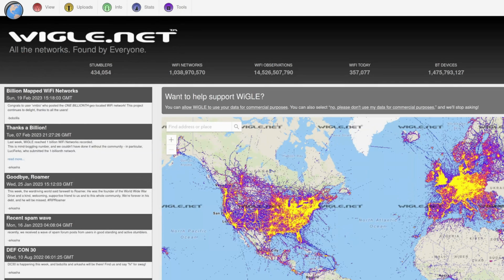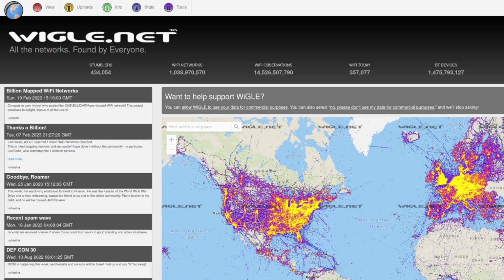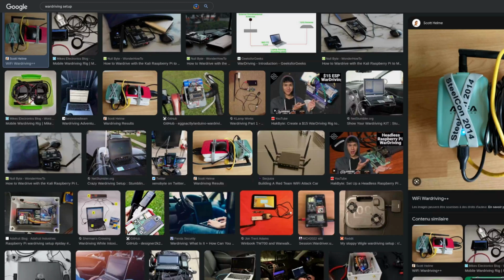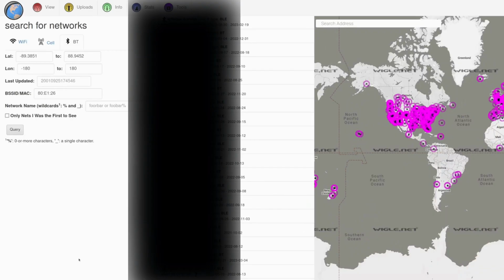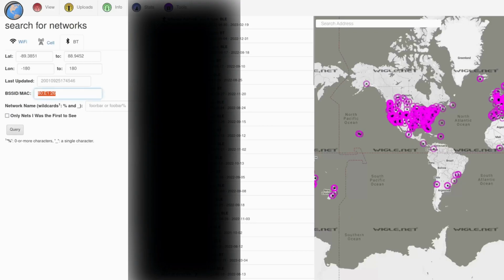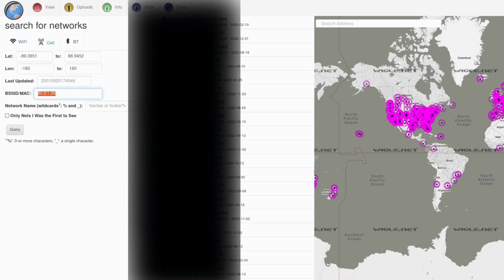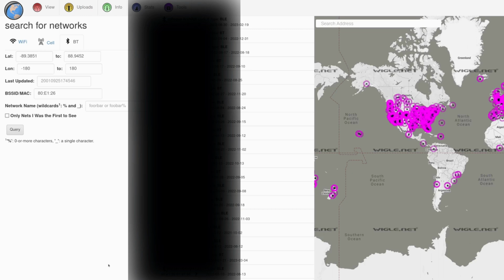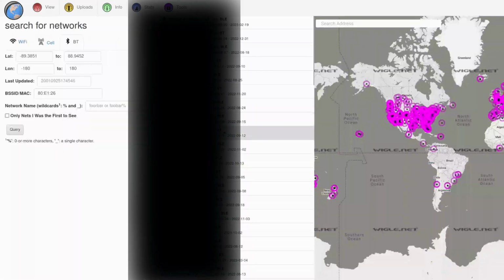Learn How to Detect If Flipper Zeros are Being Used in Your Neighborhood!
In this video, we will be using the powerful OSINT tool called Wigle
 to track down the location of Flipper Zero devices on the map. At the
time this video was recorded, there were a total of 1557 entries in the
database. Using the MAC address "80:E1:26", we will demonstrate how to
leverage Wigle's extensive Bluetooth MAC address database to search for
devices, analyze the results, and pinpoint their locations on the map.

If you find your Flipper device listed on Wigle, I recommend changing
its MAC address or keeping it hidden. You can refer to my video on this

00:00 Introduction
0:26 What's Wigle.net
1:49 How to search for Flipper Zero devices
3:00 Wrapping up and safeguarding your privacy: Tips for protecting yourself.